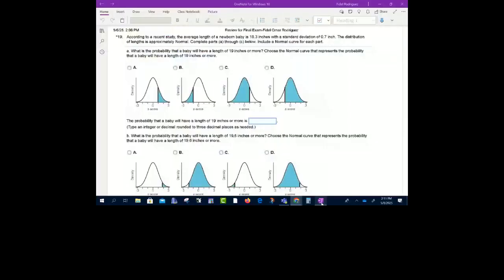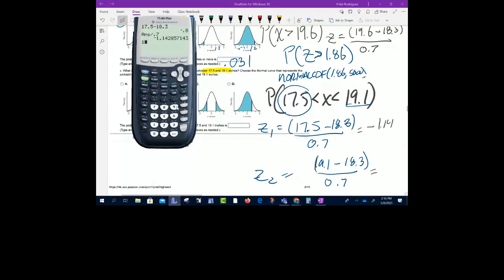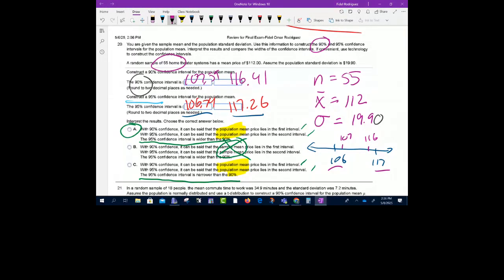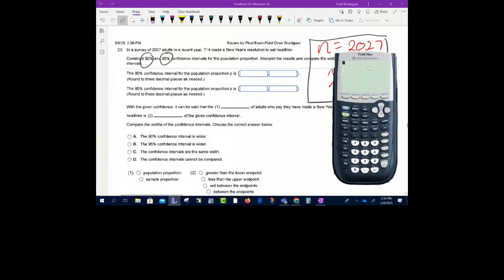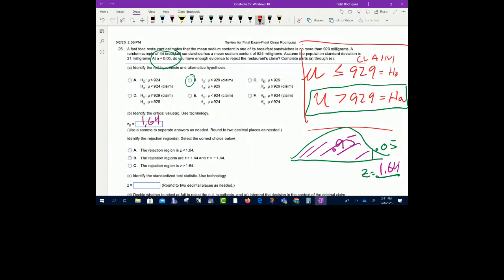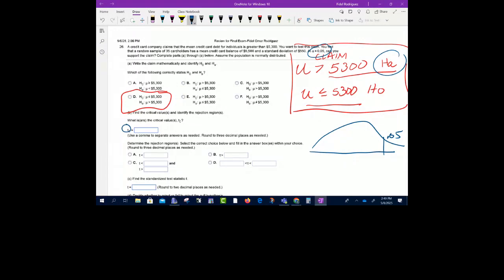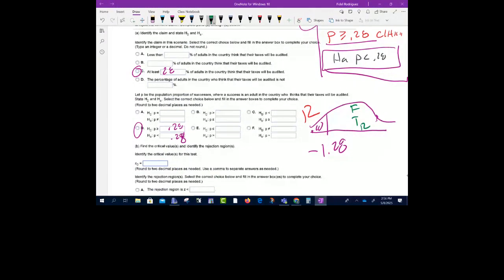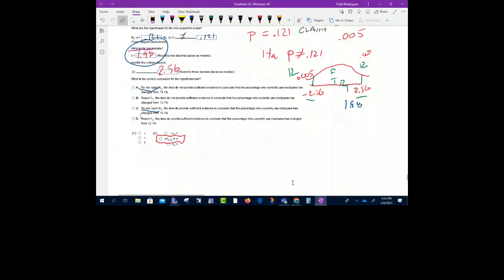REVIEW FOR FINAL EXAM PART 2 MATH 1342